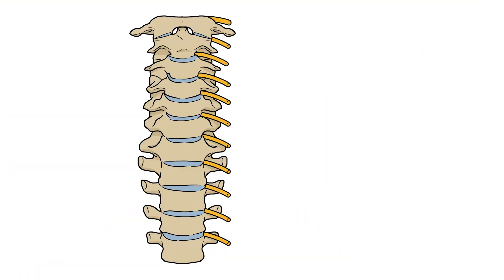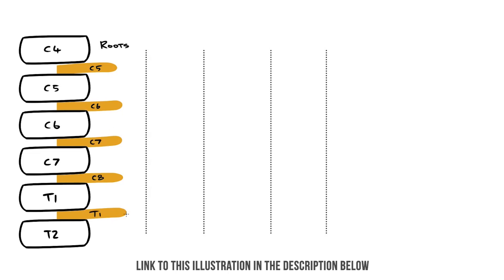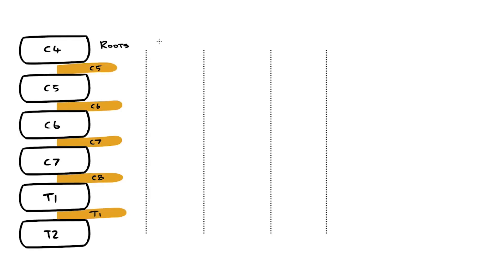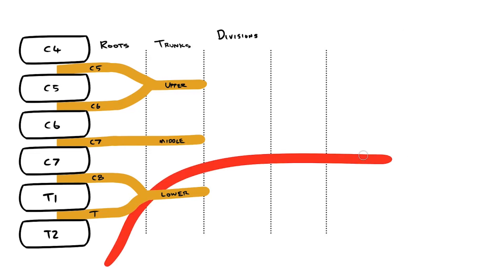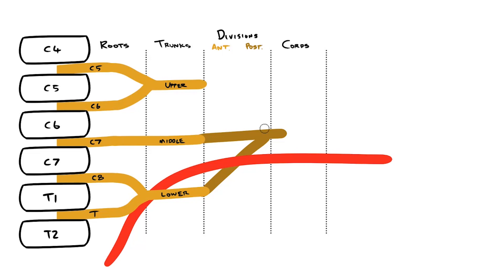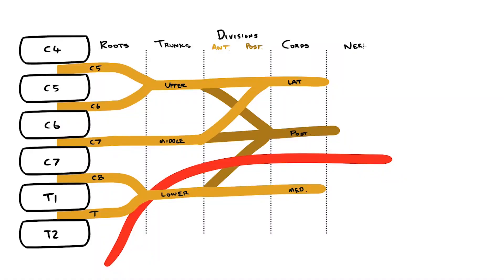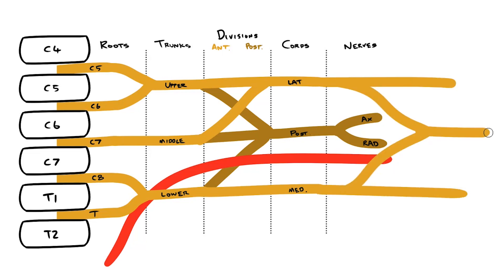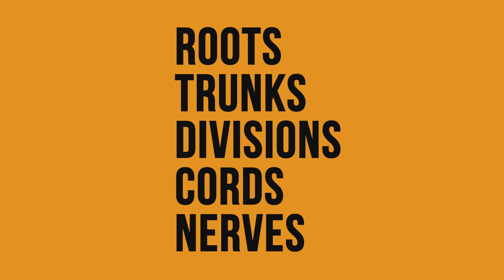Nerves of the Upper Limb I: The Brachial Plexus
It's a new year and a new series (but the same poor facial hair choices)! In this video, I'll start looking at the nerve supply to the upper limb, because you can't really call yourself an drawing-based-anatomical-YouTube channel until you've drawn the brachial plexus.